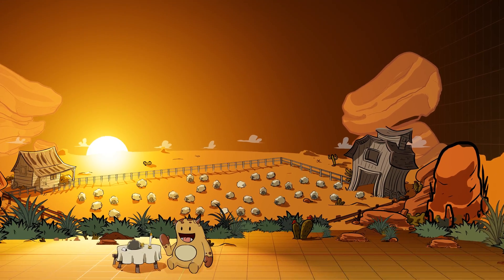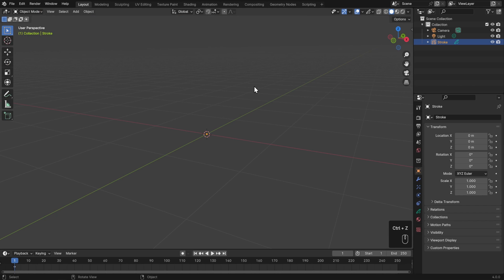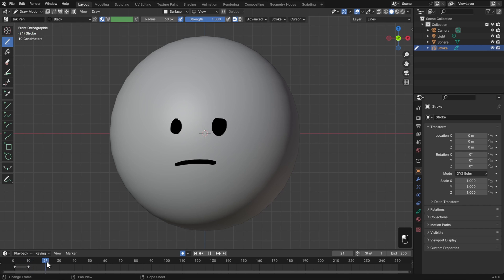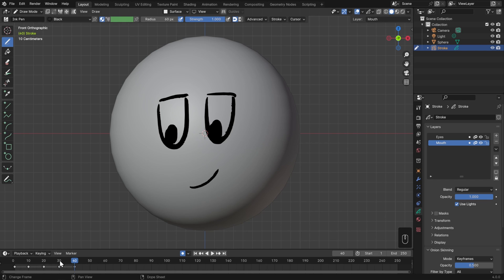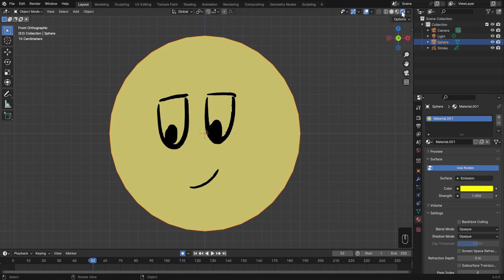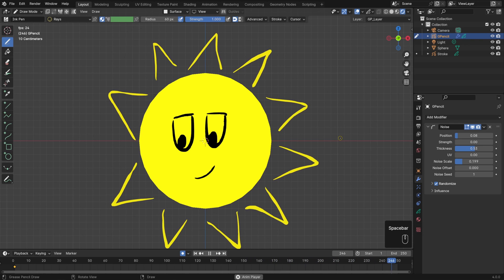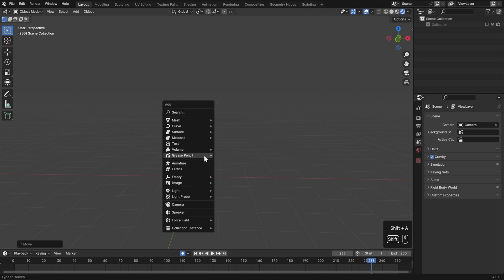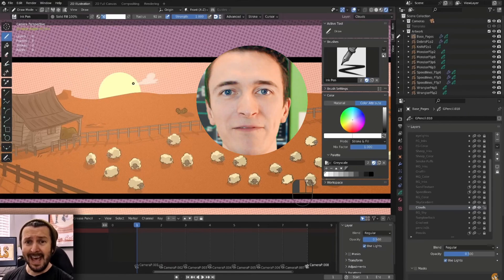BLENDER BASICS 22 - 2D Animation with Grease Pencil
➤ Grab your FREE copy of Press Start - Your first Blender Project

➤ Check out the full Fundamentals series to get a jump start on modeling, sculpting, animation, lighting, shading, texturing, and rigging

➤ Learning Blender Hot Keys?  Download our FREE Blender Hot Key Cheat Sheet